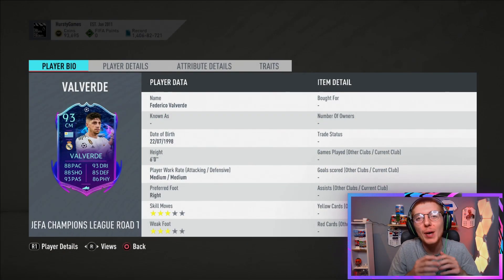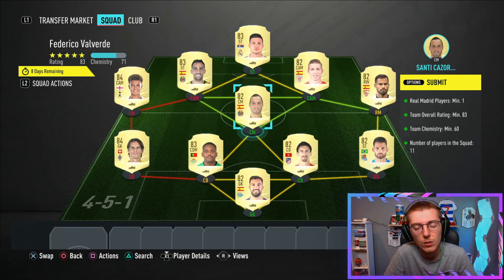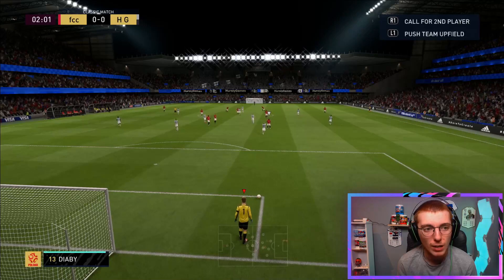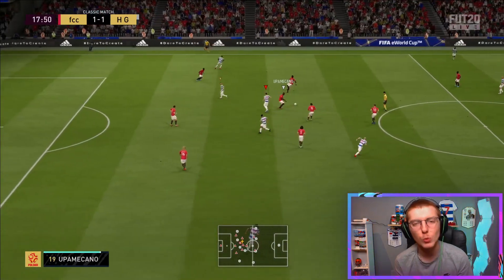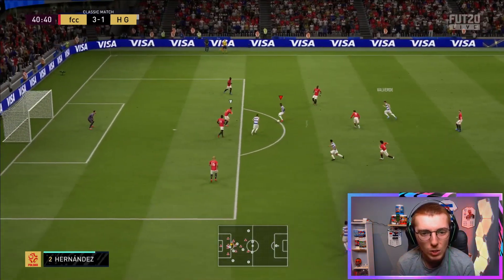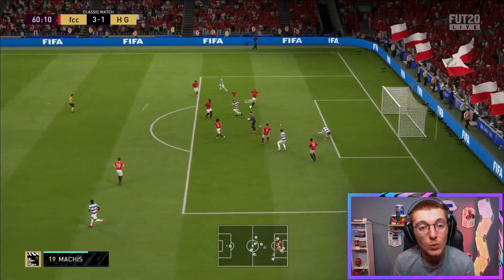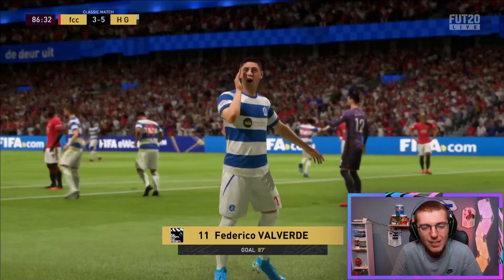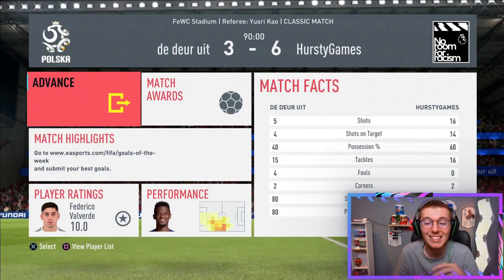FIFA 20! 93 VALVERDE PLAYER REVIEW! IS HE WORTH IT?!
Welcome to my Review of the 93 Champions League Valverde!! Lets see how good he is! I hope you enjoy!